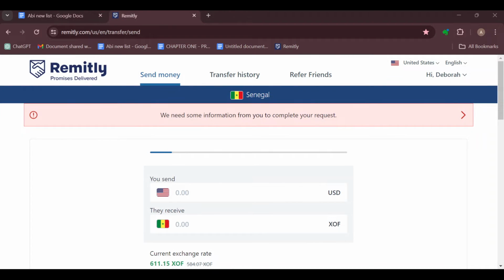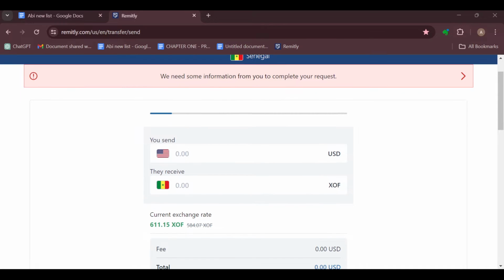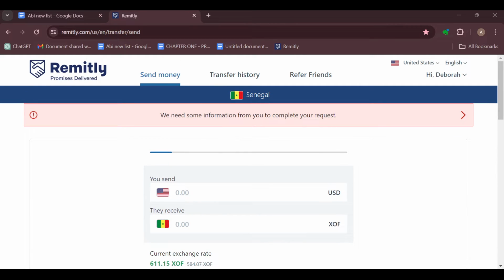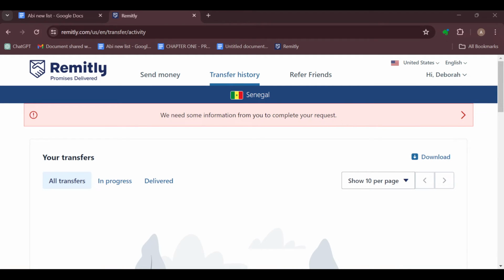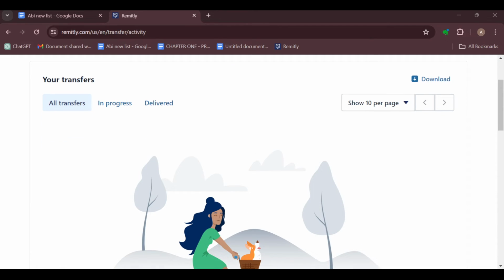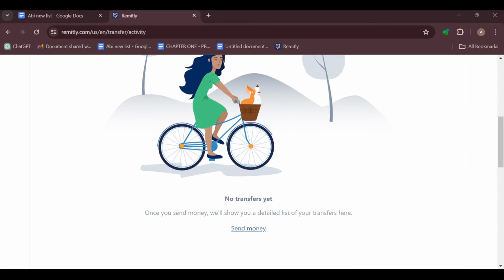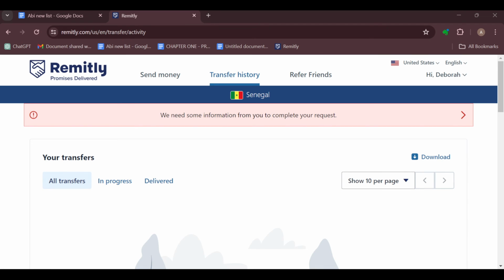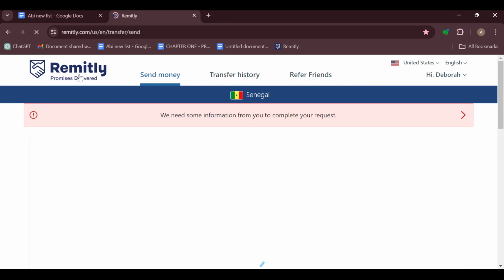How To Change Receiver's name On remitly Account (Quick Tutorial)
In this video I will show you How To Change Receiver's name On remitly Account. It would be good if you watch the video until the end so that you don't miss important steps.